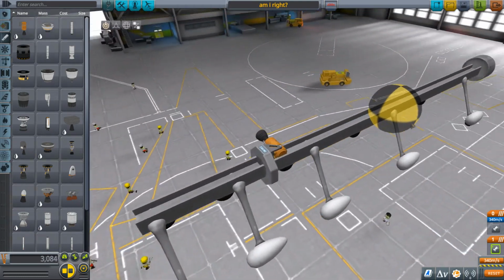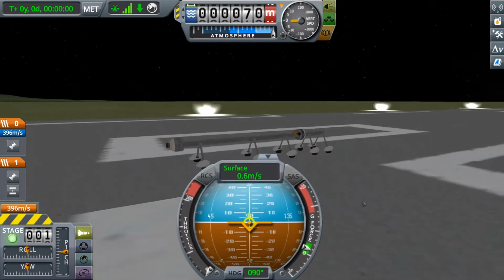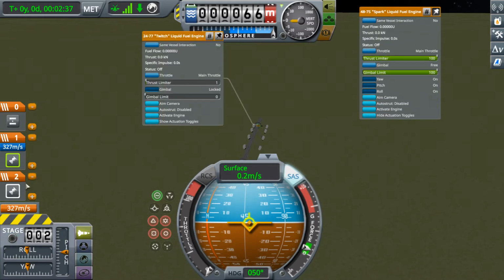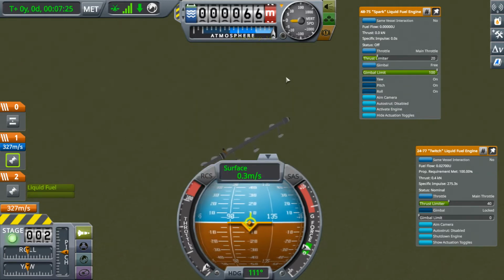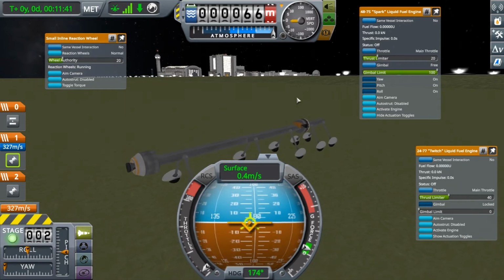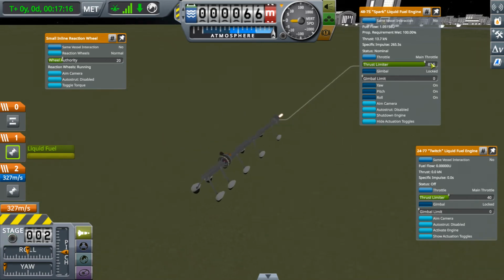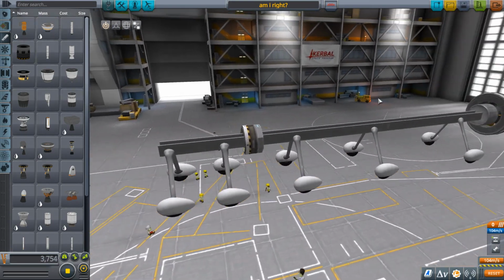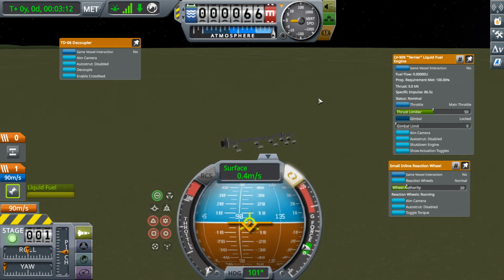Am I right about the apparent orbital reference frame?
the video is kind of inconclusive but I think I was partially able to demonstrate my visceral feeling about this physics scenario.  I agree that any reasonable distance from the center of rotation and no post jump correction you cant place your self in the center but if the ship extended to the center and you could get to the end of it and simply let go it should work. "if I had more time I would have made a shorter video" ; )